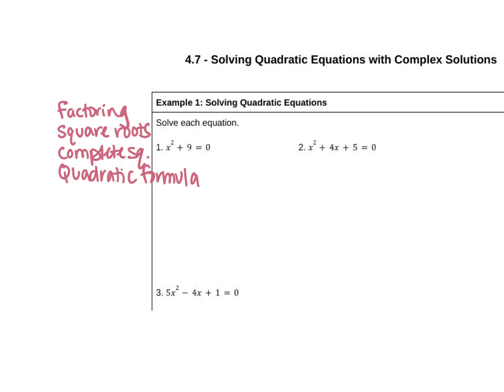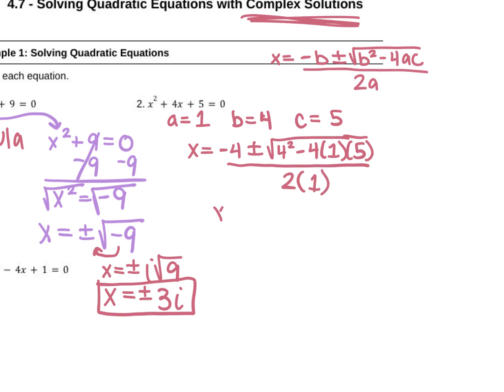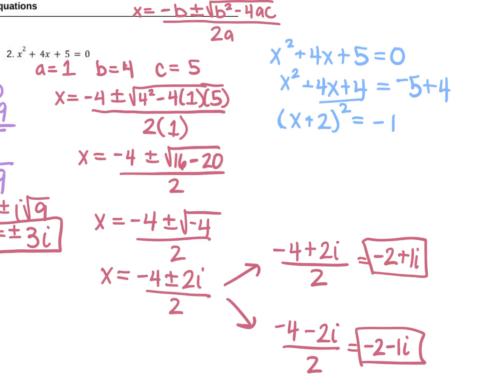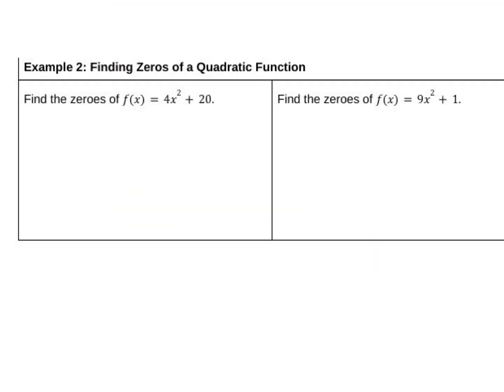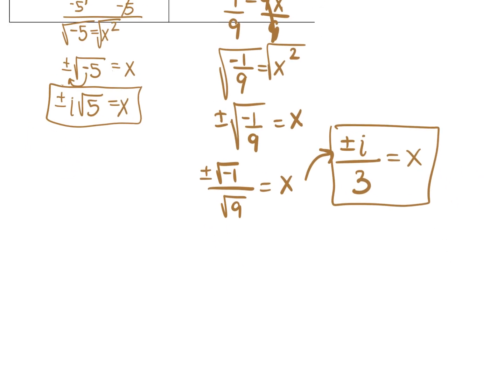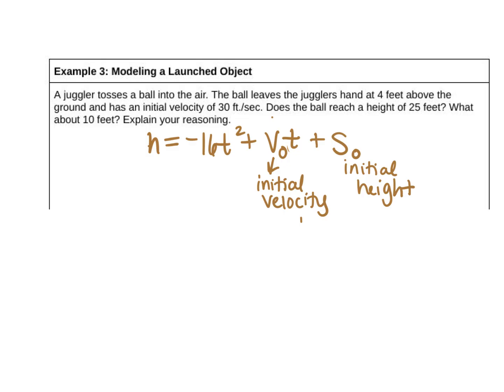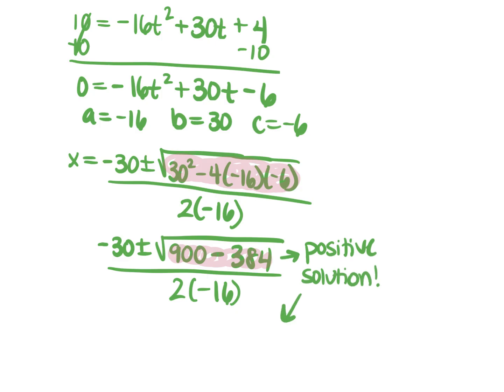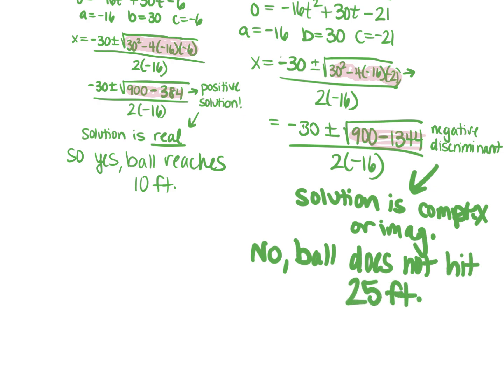Lesson 4 7 Quad Equ with Complex Sol